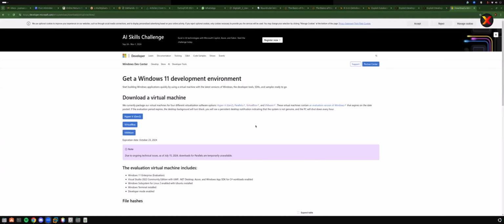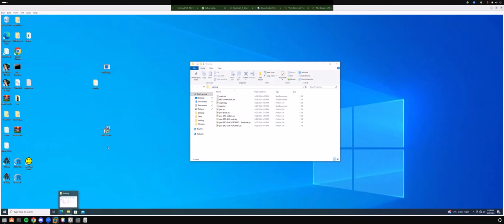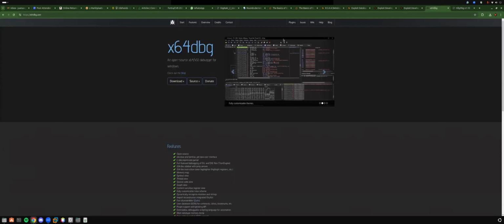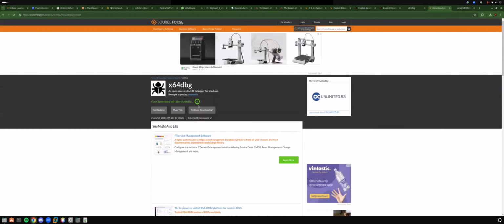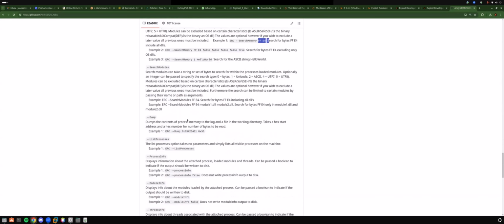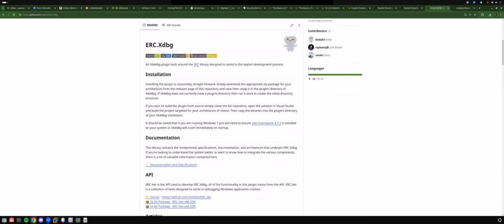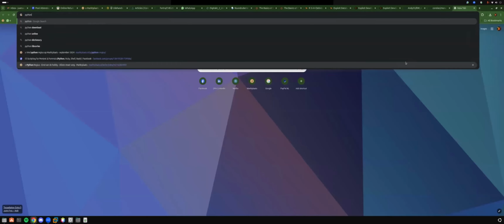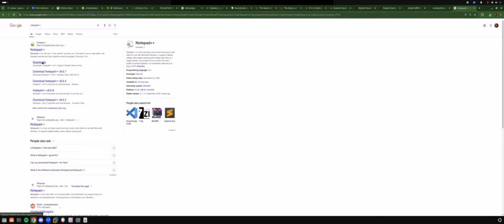SEH Exploits Tutorial - Part one